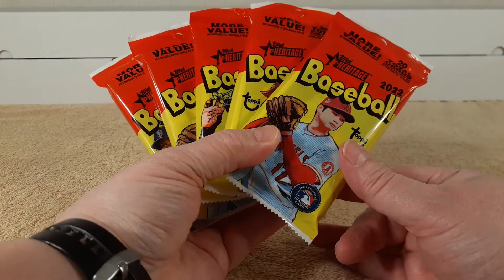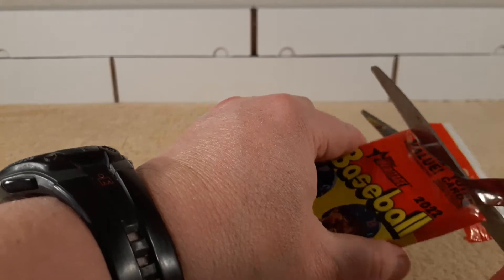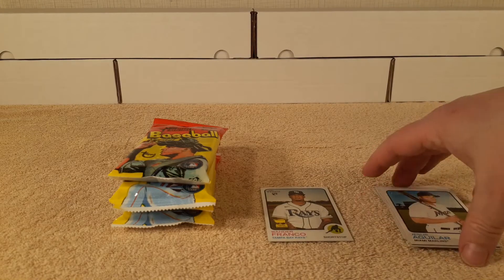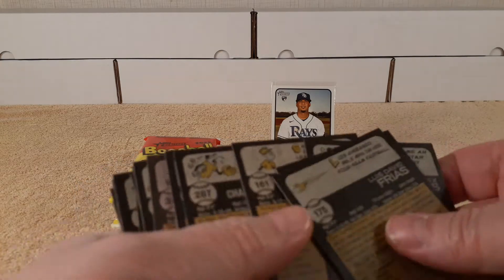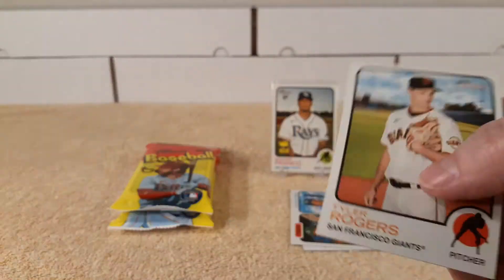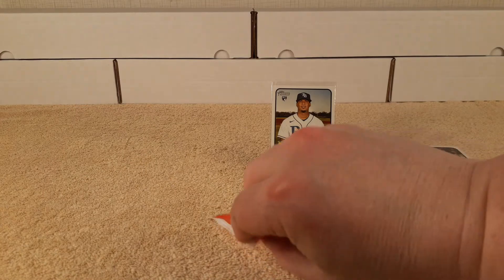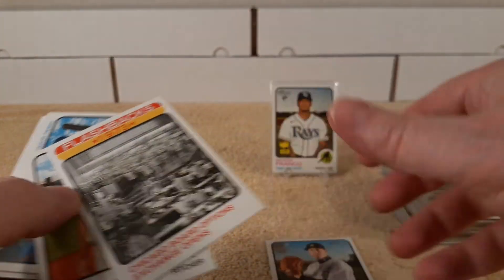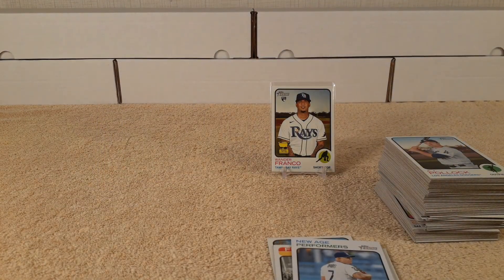2022 TOPPS HERITAGE BASEBALL - 5 FAT PACKS | NICE CARDS! ✨New✨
Opening 5 fat packs of 2022 Topps Heritage baseball cards.